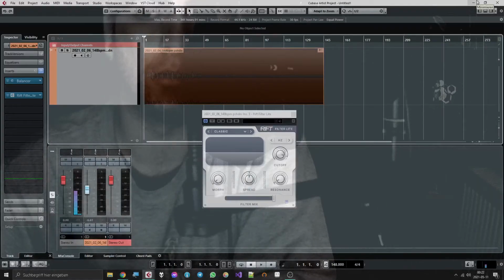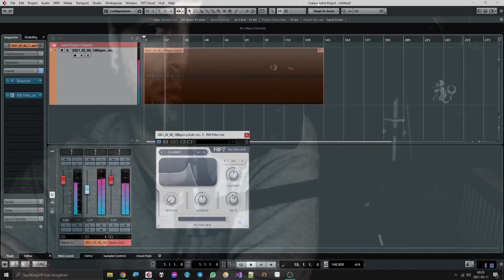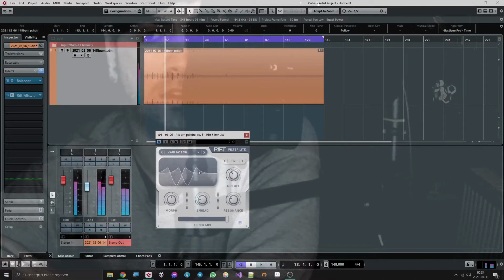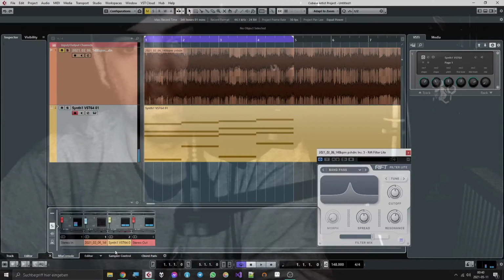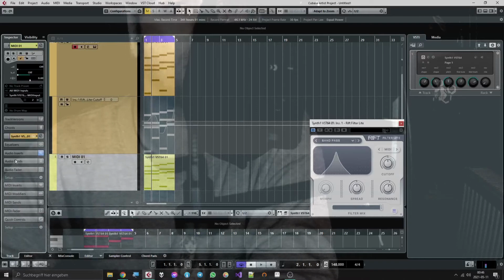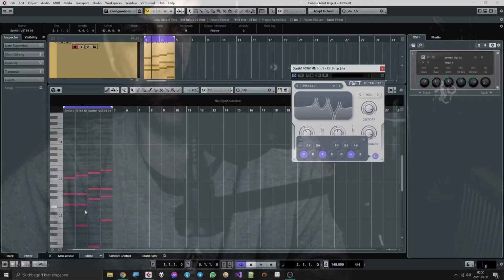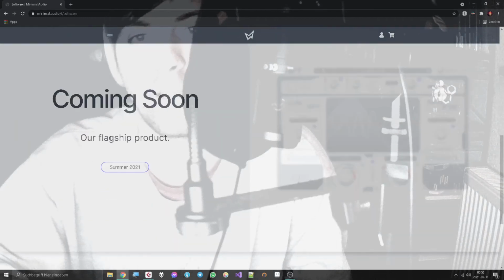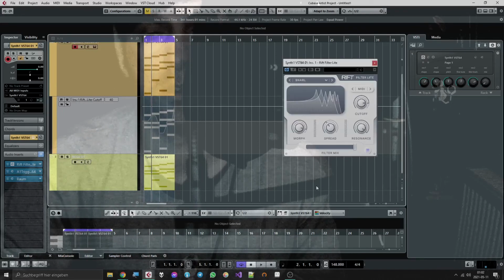Review: Minimal Audio RIFT Filter Lite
TLDW: This filter is cool. You should definitely check out its formant filter- and phaser styles.